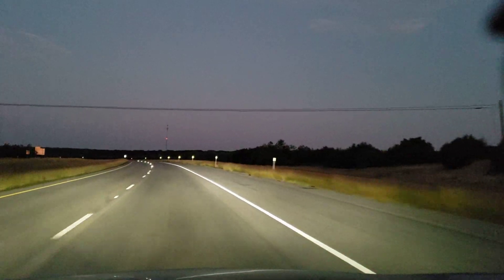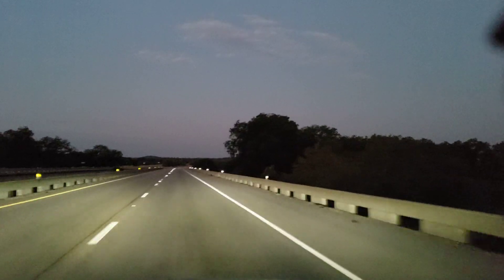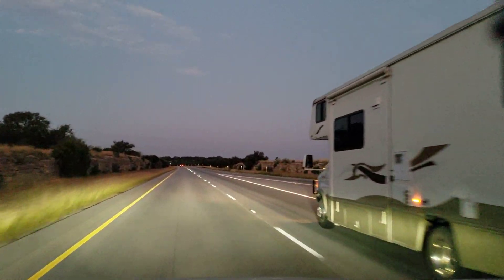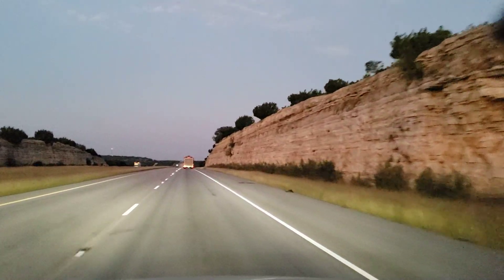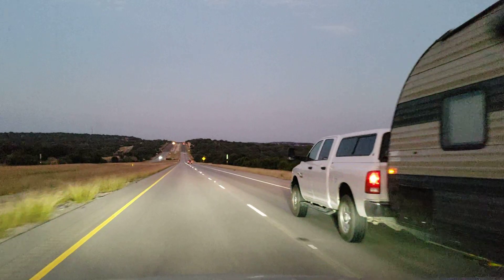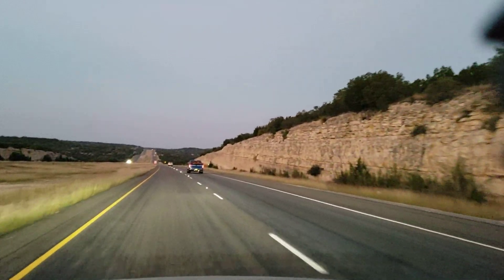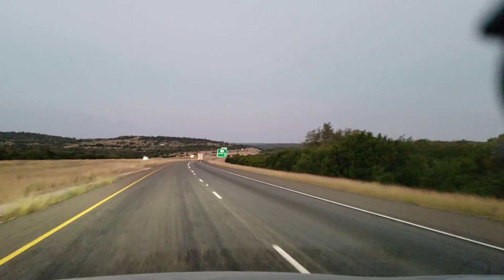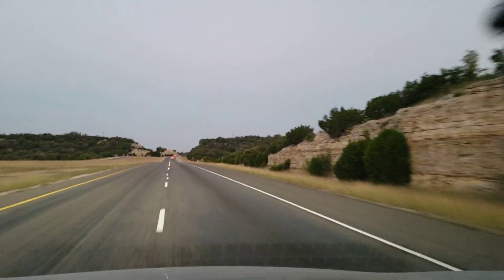Houston, TX to Olivehurst, CA P14